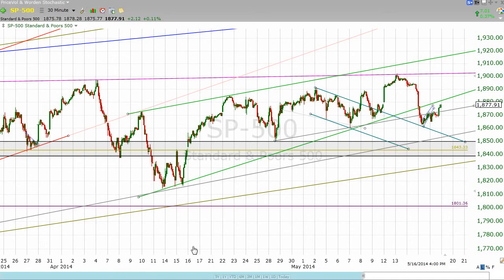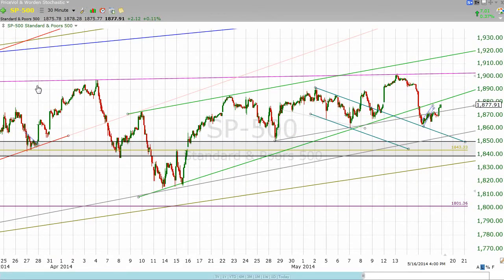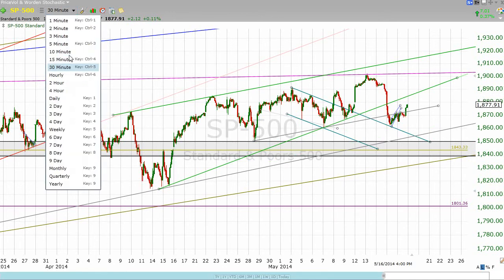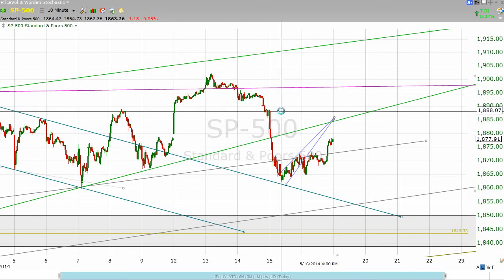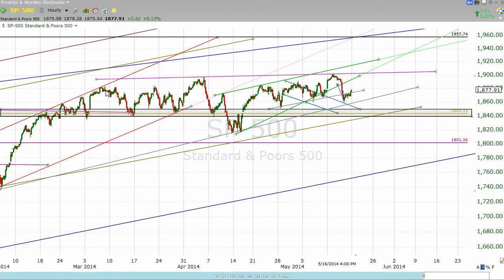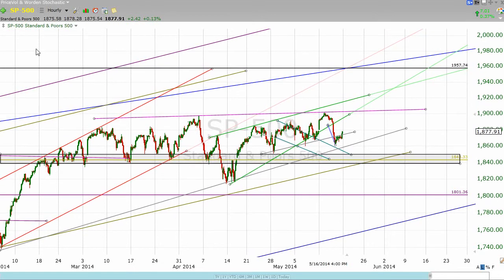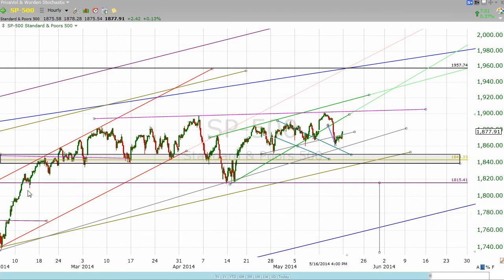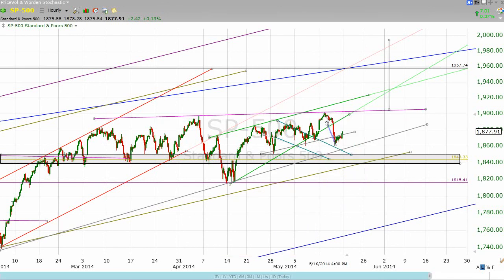S&P 500 Weekly Review and Daily Update for 5/16/2014